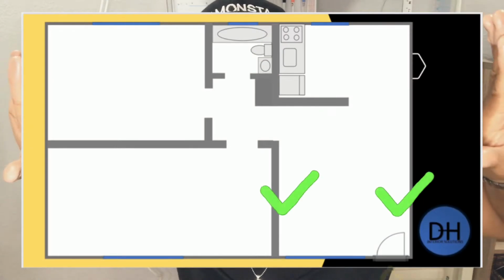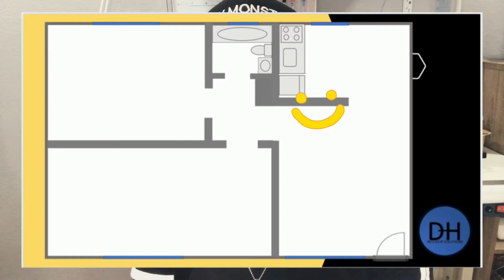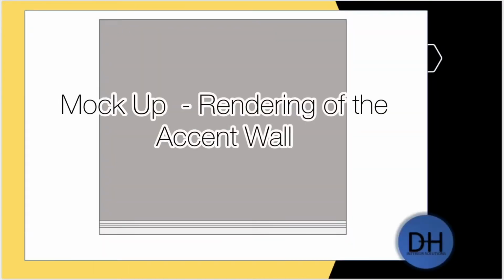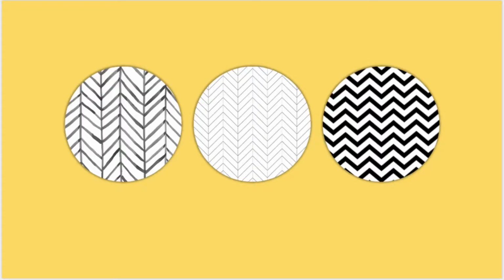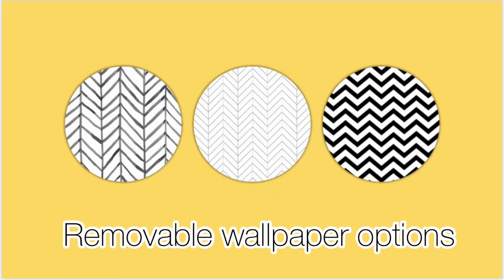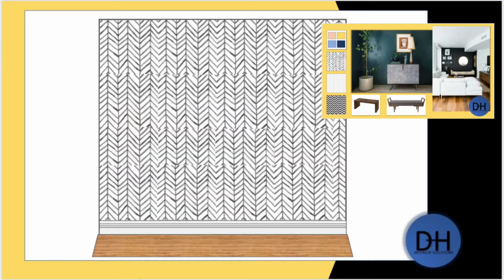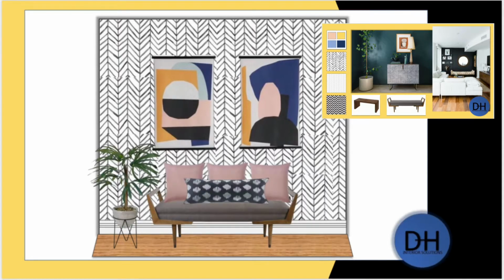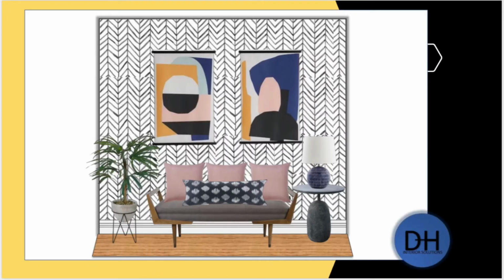DIY LIVING ROOM ACCENT WALL + BENCH - Virtual Makeover (Renter Friendly)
Hey Guys! I'm back with another DIY video. I'm so excited to finally start showing you guys my living room. In this video I'm going to show you how to create accent wall using removable wallpaper (my fav as you all know by now), as well as some decor ideas AND a special thrift find bench DIY for only $35! I hope you enjoy and I'd love to hear what you guys think.

:) Catch you guys next week for another budget and renter friendly DIY episode.

Your DIY Monsta,

Dee